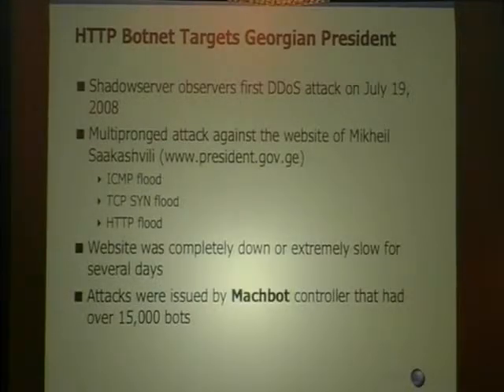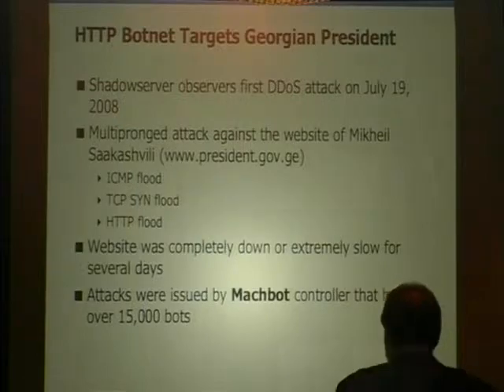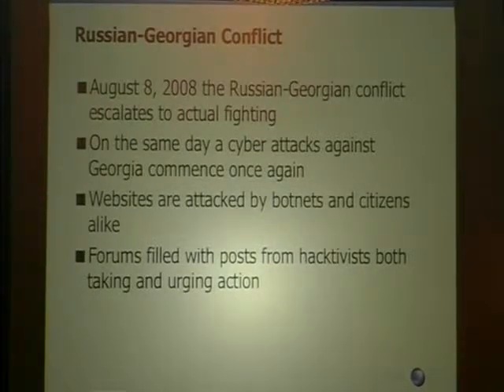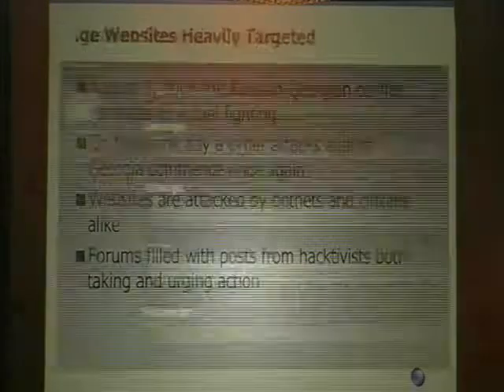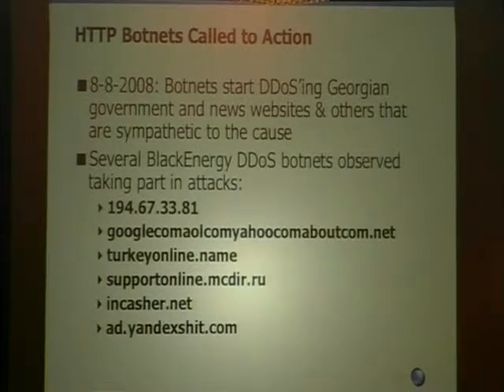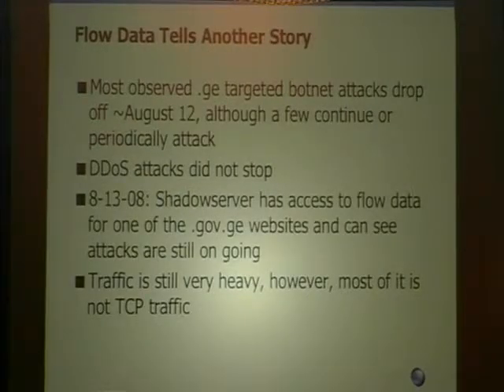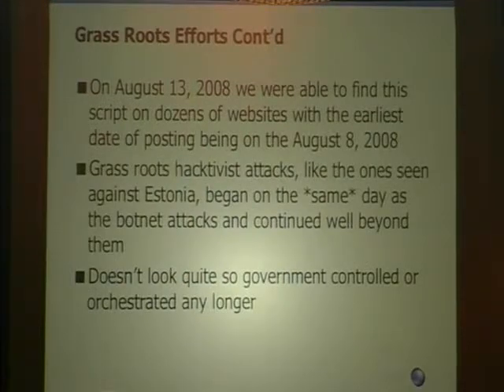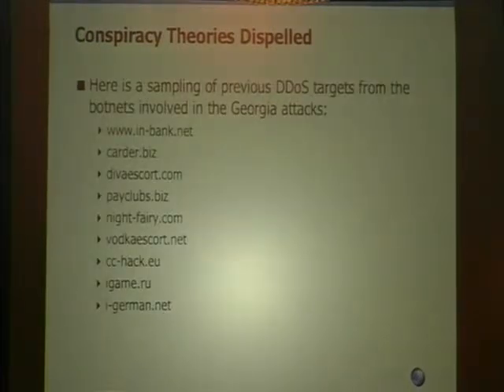Owasp5003 - Steven Adair - HTTP Bot Research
Recorded at the Open Web Application Security Project NYC Conference on Sep 24, 2008 – Content produced Get Involved Today! --- HTTP BOT RESEARCH, with Steven Adair. The Shadowserver Foundation is an all volunteer watchdog group of security professionals that gather, track, and report on malware, botnet activity, and electronic fraud. It is the mission of the Shadowserver Foundation to improve the security of the Internet by raising awareness of the presence of compromised servers, malicious attackers, and the spread of malware. The Shadowserver Foundation is responsible for capturing and receiving malicious software, or information related to compromised devices, disassembling, sandboxing, and analyzing viruses and Trojans, monitoring and reporting on malicious attacker, tracking and reporting on botnet activities, disseminating cyber threat information, and coordinating incident response. The Shadowserver Foundation works alongside other security agencies to develop strategies against the threats and to form action plans to help mitigate the threats as they develop.